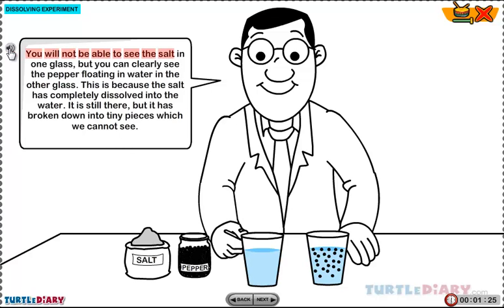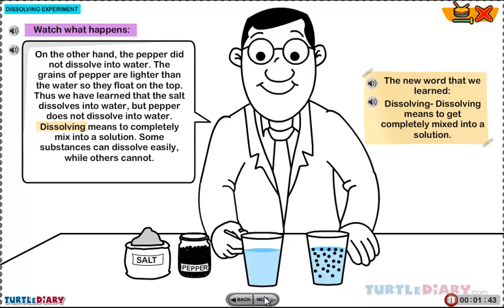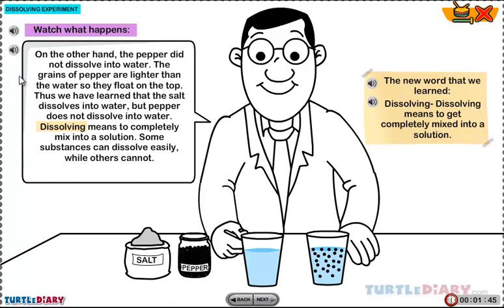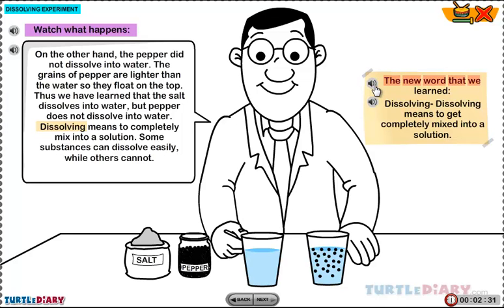Dissolving Experiment *YOU CAN DO!* Science for Kids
Dissolving Experiment  *YOU CAN DO!* In this fun and simple experiment, children will learn why salt dissolves in water better than pepper, thereby understanding the concept of dissolving.